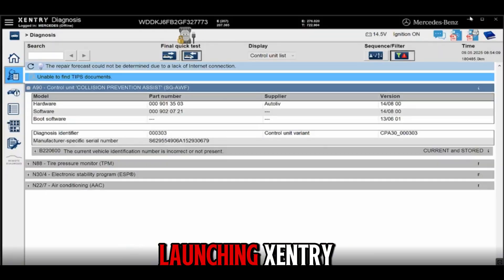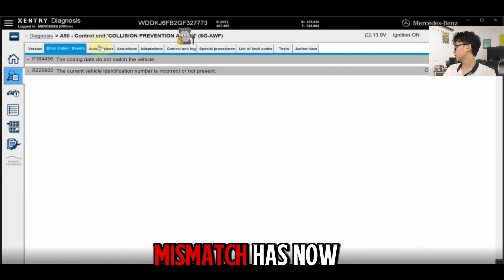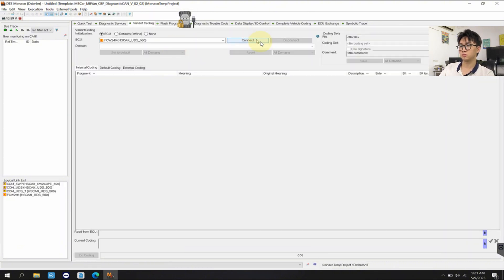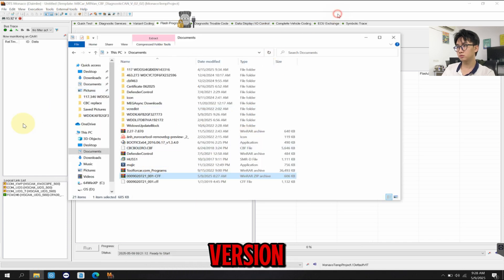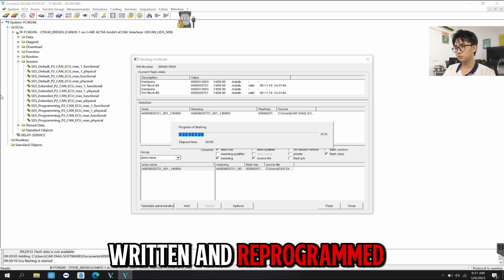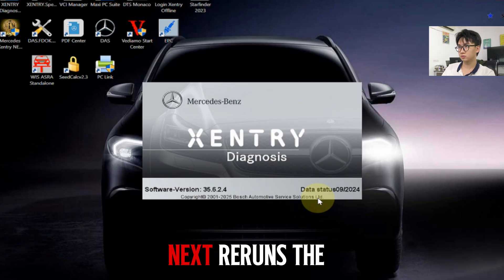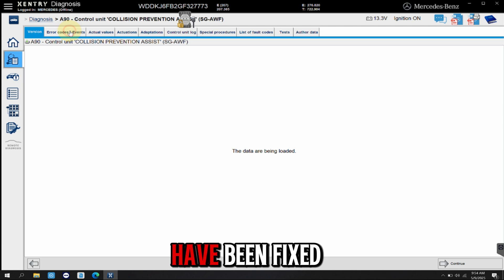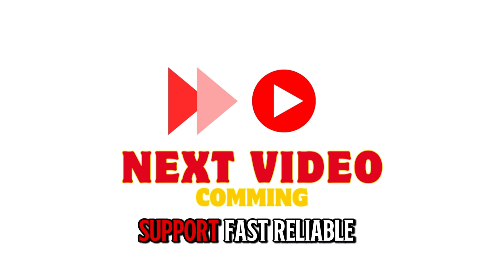How to Fix Collision Prevention Assist Inoperative on Mercedes? - You Must Watch This Trick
In this video, we show you how to fix the “Collision Prevention Assist Inoperative” warning on a Mercedes-Benz after an ECU replacement.

The vehicle had a used ECU installed, which caused a VIN mismatch and led to the collision prevention system being disabled. This is a very common issue after replacing control units without proper programming.

📘 Chapters:
00:00 Intro
00:15 How to Fix Collision Prevention Assist Inoperative on Mercedes?

🔧 In this tutorial, you’ll learn:

- Why Collision Prevention Assist becomes inoperative after ECU replacement
- How an incorrect VIN affects driver assistance systems
- The correct way to flash and program the ECU to restore the original VIN
- How to re-enable Collision Prevention Assist using professional diagnostic software

⚠️ Important note:
This is not a sensor or radar fault. The issue is purely software and coding related, and it cannot be fixed without proper ECU programming.

This method is intended for technicians and advanced users who work with Mercedes-Benz diagnostics and ECU programming.

If you’re dealing with collision prevention errors after replacing an ECU, this video will save you a lot of time and unnecessary part replacements.

🔧 Tools Mentioned:

DTS Monaco
Xentry Diagnostic
Vediamo Software

💡 Supported Models:
Mercedes W205, W213, W222, GLC, GLE, and more equipped with Collision Prevention Assist Plus.

💡 About AutoExplain
We provide professional Mercedes-Benz and Audi technical solutions worldwide:
📚 Training & Books – Step-by-step guides for Vediamo, DTS Monaco, ODIS, and more.
💻 Remote Technical Support – ECU coding, programming, and map updates.
🎥 Video Tutorials – Free repair and diagnostic guides on our YouTube channel.
🌍 Community Learning Group – Join other professionals to share and learn